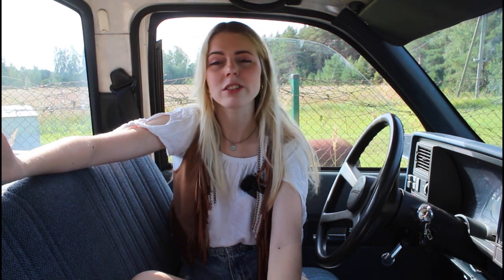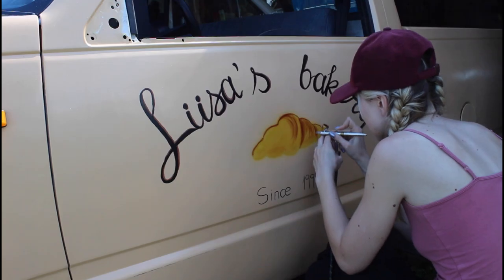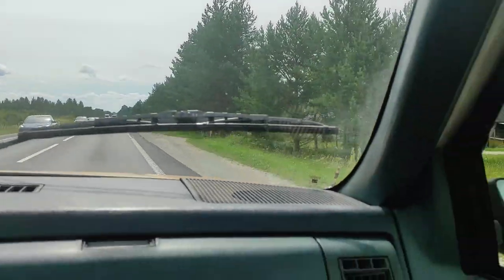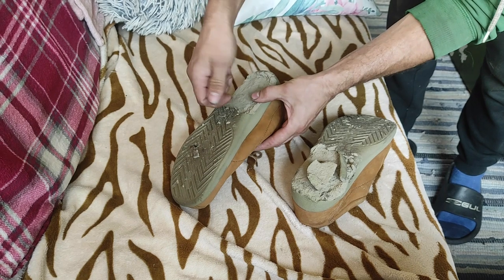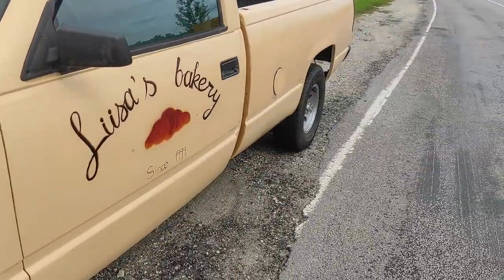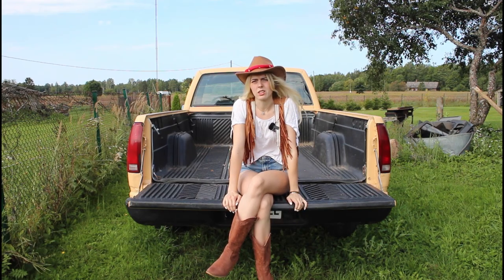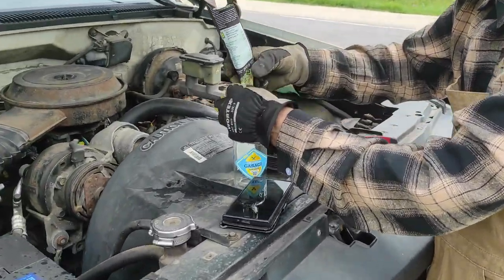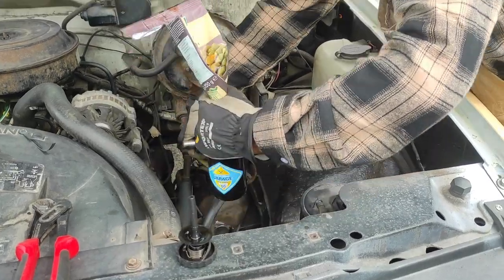Storytime - American car show adventures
Hey there! A storytime on how we tried to go to American Beauty Car Show this July.

Dear whoever you are watching this, thank You for being here 💜 I hope you have a great rest of your day.